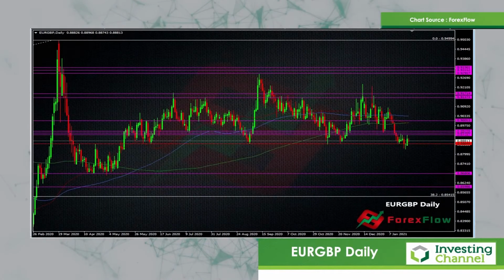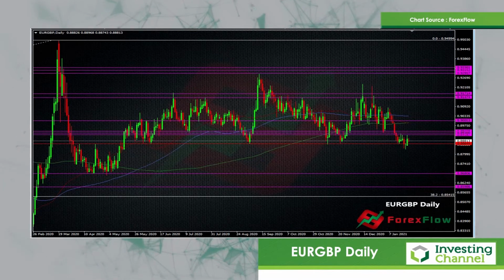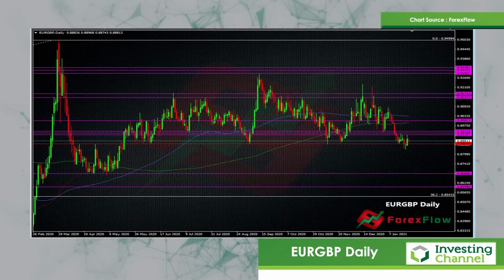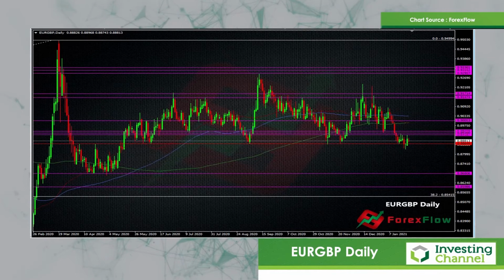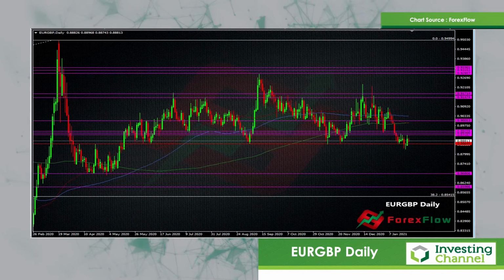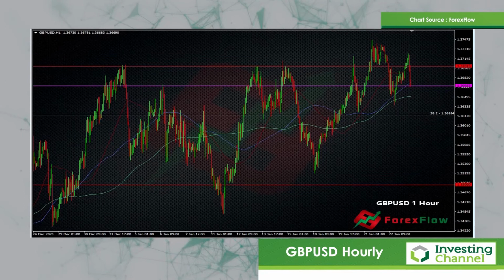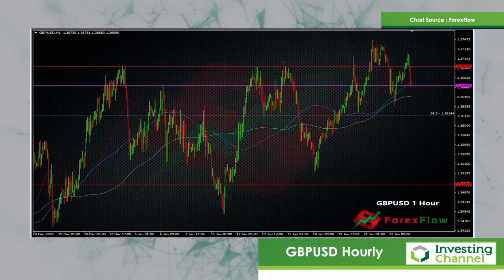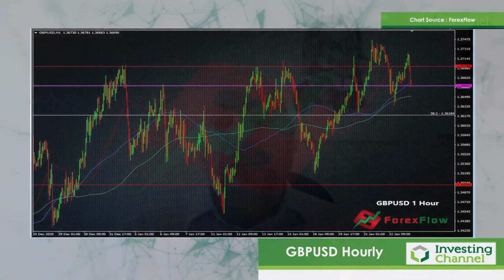A Look at Sterling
It's almost been a month since the UK officially left Europe - where's that left the nation's currency in relation to it's neighbours and the dollar?